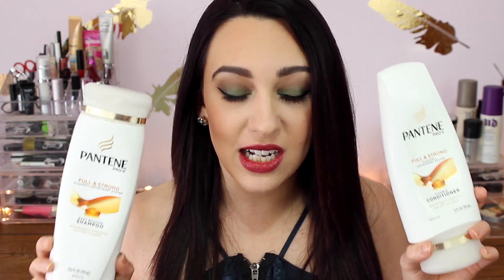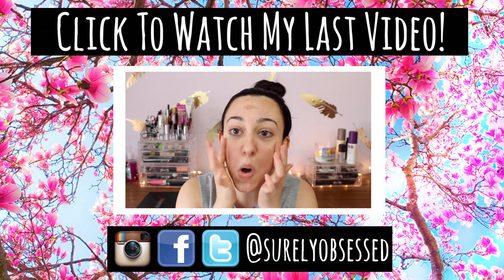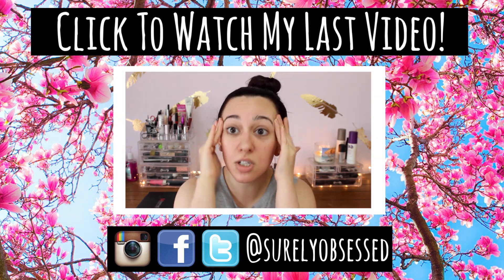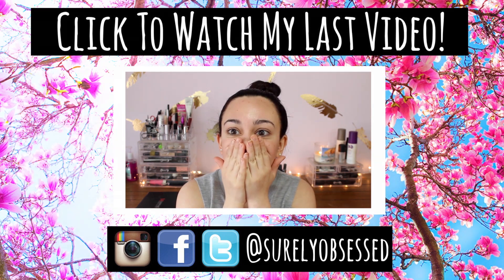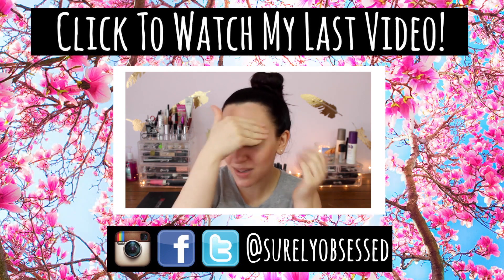Empties | Products I've Used Up!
I love you all so so much!! You're amazing and don't let anyone bring you down! :)

FTC: I will always speak from the bottom of my heart, with that being said all opinions are mine.